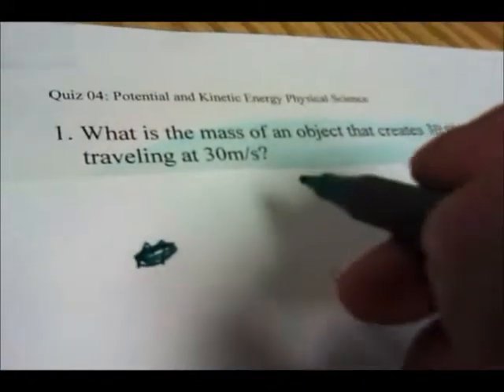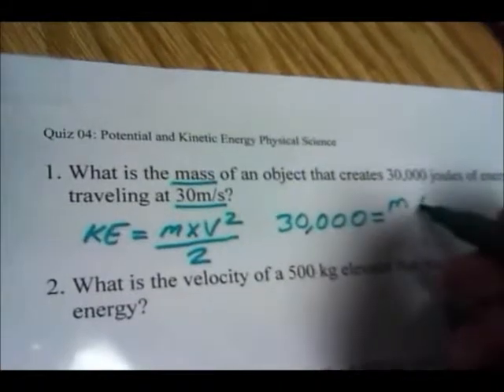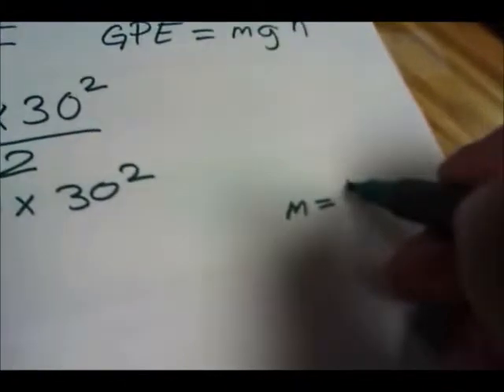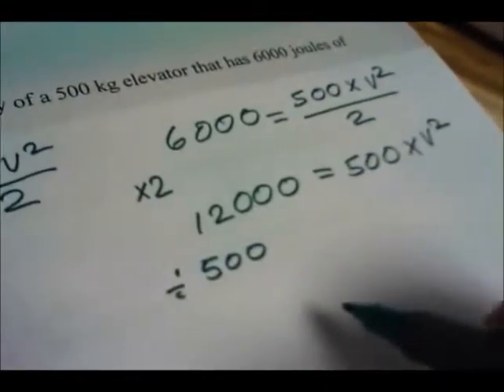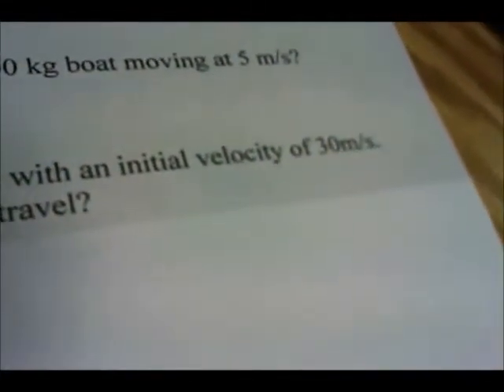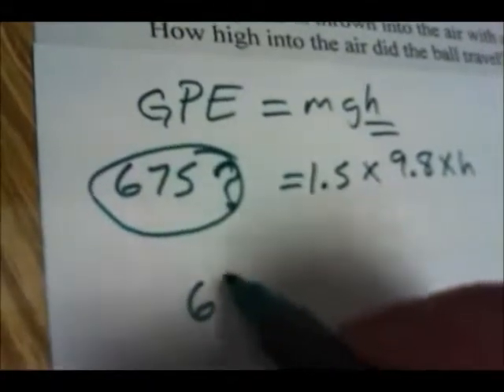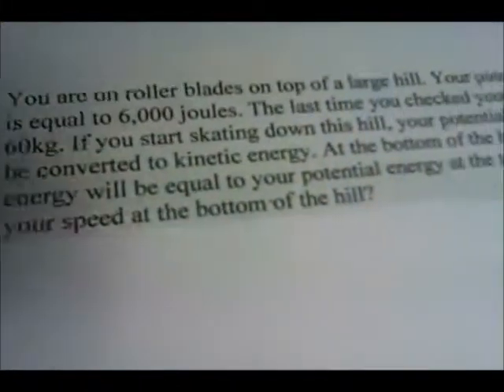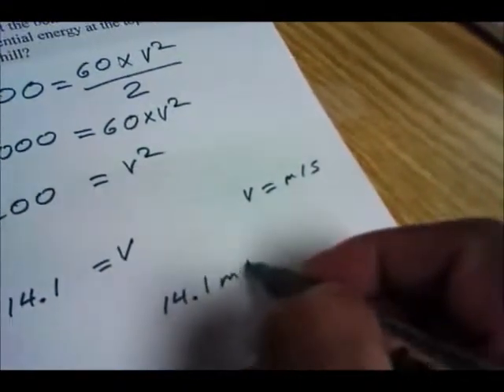Kinetic and Potential Energy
Solve equations involving kinetic and potential energy